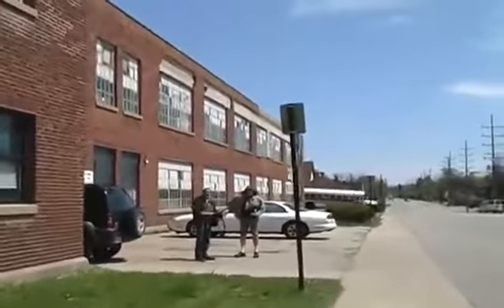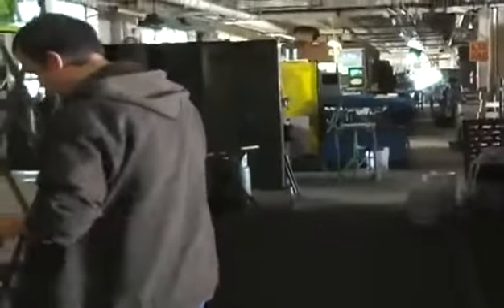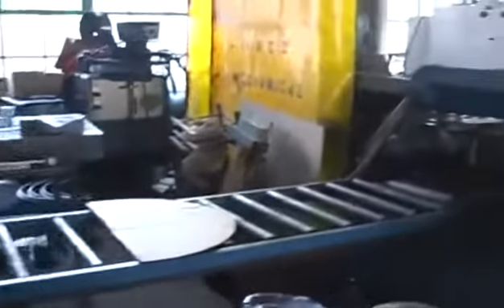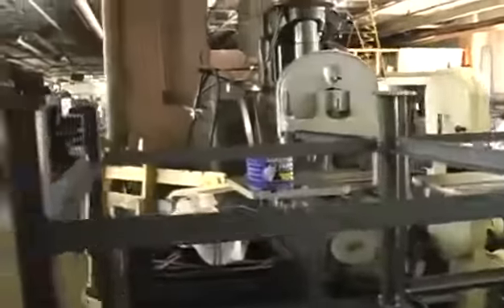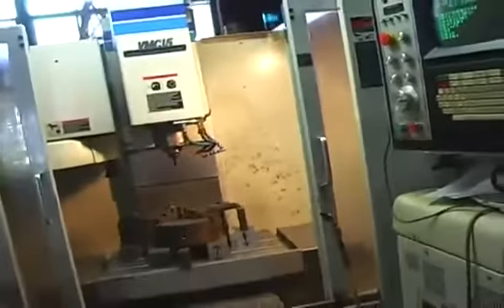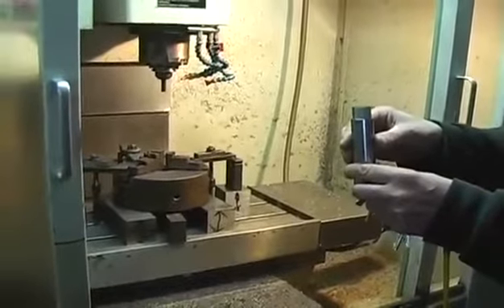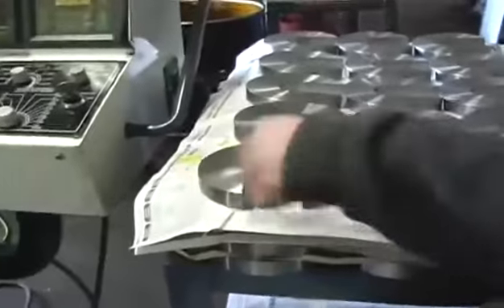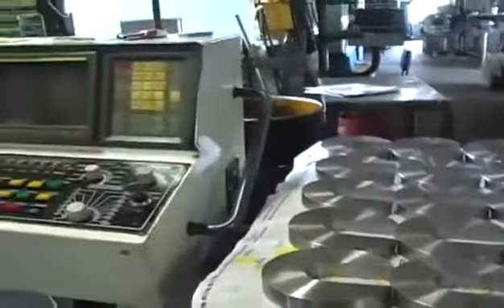INVENTOR 3 VISIT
these videos show differant adventures hutchison effect news ships , sciences, guns fun girls love life my various adventures check out karla b kniption videos or hutchisoneffect2009 old youtube channel i do need to upload all my never before seen videos i have on a hardrive, see my ebay johnkhutchison metal samples see my channel titles for links to my ebay and paypal account links see latest scince tests on my metal sampes and reserch on youtube channel martin fliechman memorial project thanks Karla Kniption secret squirrel donations are urgently needed to keep me creating great things or trade me machine tools metal things old stuff will work as well.
John k hutchison hutchison effect ,producers use my footage or write me

eBay see metal sampkes for sale and equipments latest news on hutchison effect coming soon , others places Vimeo videos write up by art Boylen USA government ,retired ,my tv shows birth date 1975I have 300 tv shows to upload to a channel these includ lab videos and metal transmutations not seen yet thanks